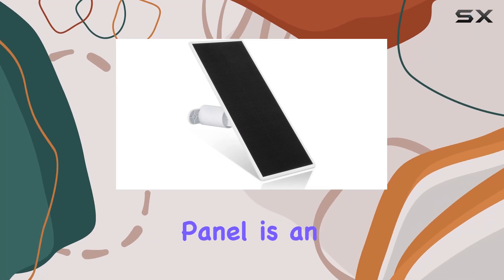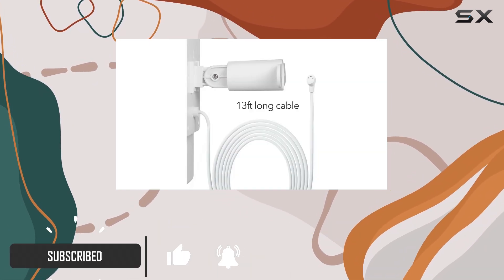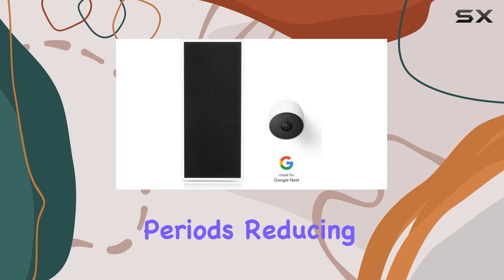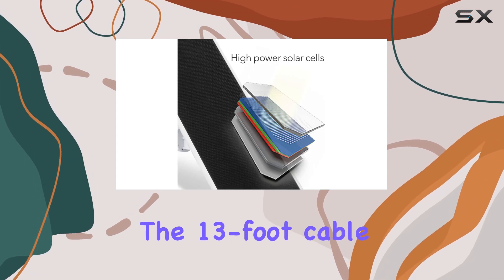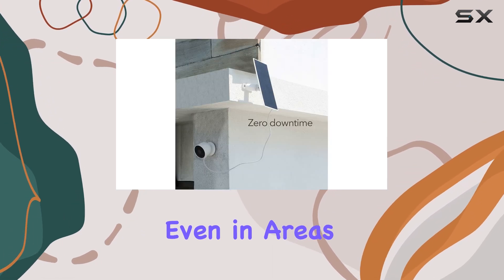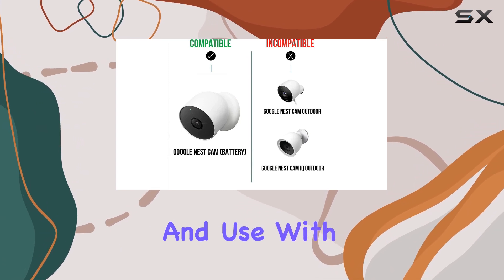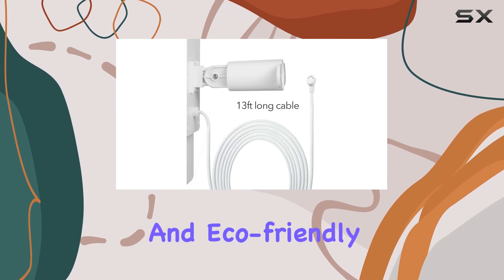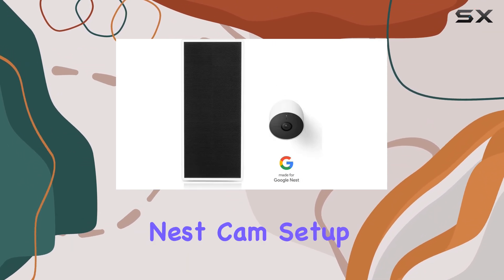Wasserstein Premium Solar Panel: Uninterrupted Power for Your Nest Cam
0:00 Intro
0:07 Review

Things that we mentioned in this video:
Wasserstein Premium Solar Panel, Solar : B09C1G29YC